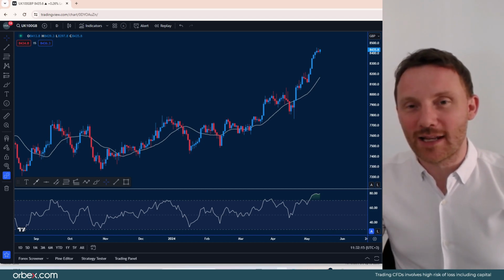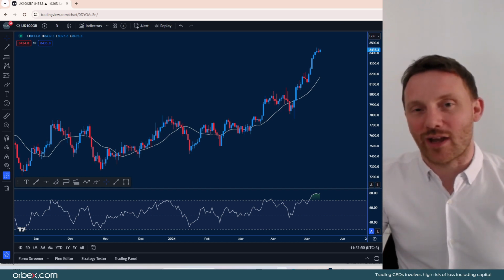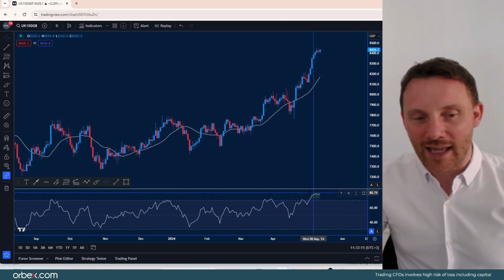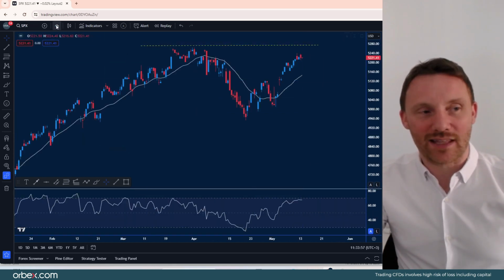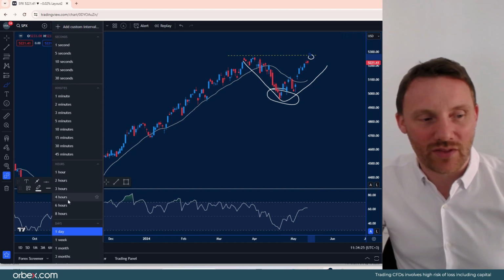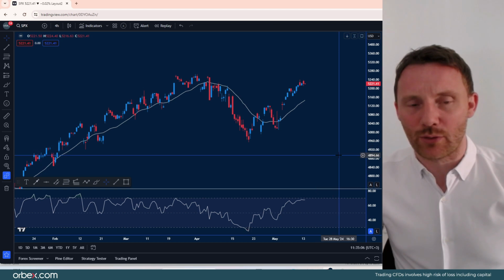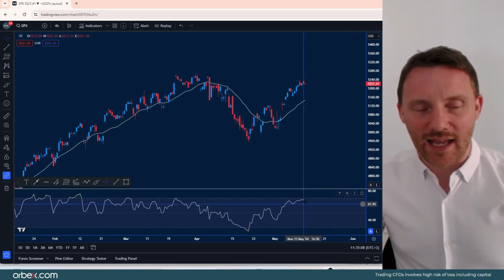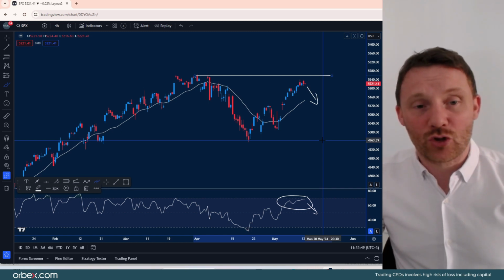Orbex: FTSE Hits Another Record!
The UK100 hit another record as the economy grew more than expected in Q1.

With the S&P on track to test another record, will we see global indices continue to rise?

Timestamps
UK100 00:45
SPX500 01:50